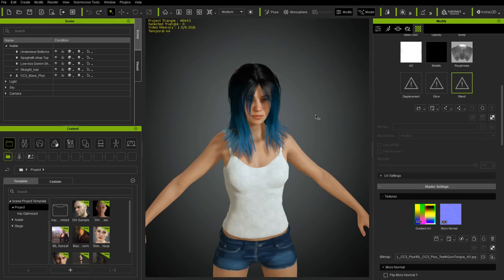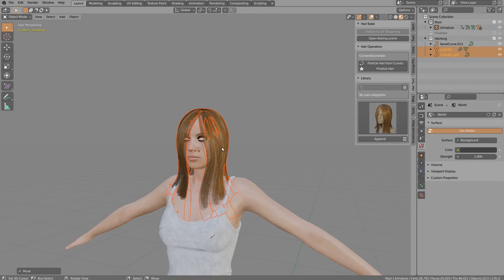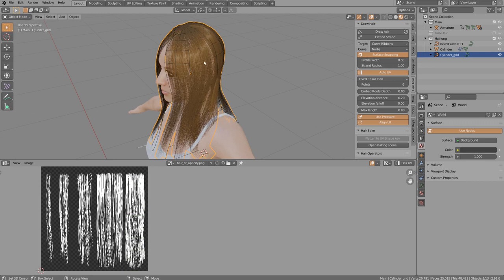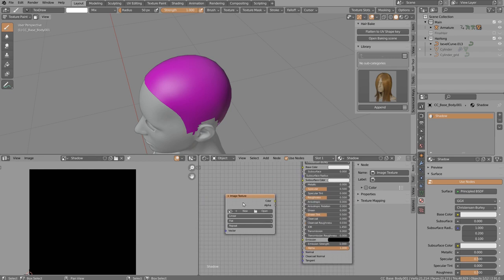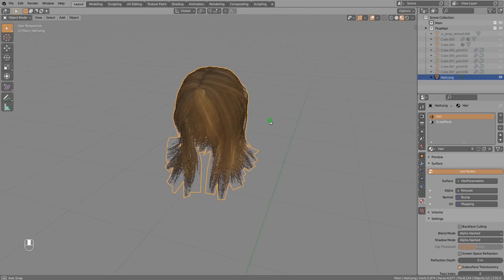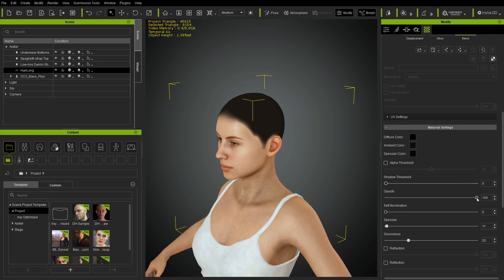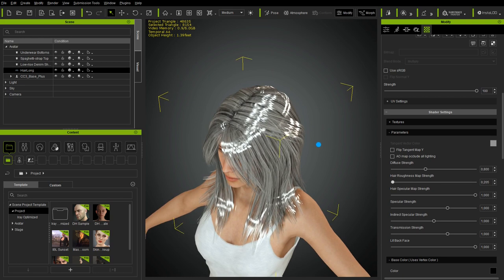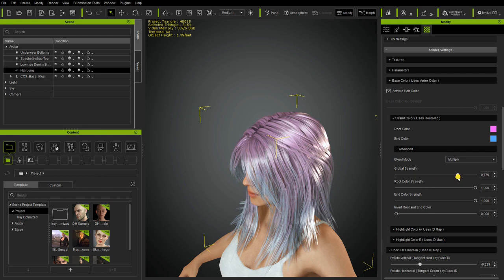Creating hair for Character Creator in Blender with Hair Tool addon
Update : this video is for old Hair Tool 2.8.  Hair Tool 3.x has lots of changes (only new hair curves are supported).  CC part should be still valid though.
In this video you will learn how to bake hair textures, quickly model hair with Hair Tool, then export it from Blender to Character Creator and setup hair shader in CC 3.4.

- to deform grid mesh (linear deformer)

0:12 Exporting character from CC
0:36 Texture setup and baking
1:47 Importing Character to Blender and making hair
3:52 Adjusting UVs and assigning baked texture
5:20 Creation of scalp mask
8:08 Preparing hair for export
10:50 Importing hair to Character Creator
11:05 Materials and Textures setup
13:35 Adjusting specular highlights setup
16:06 Adjusting Root Map parameters
16:35 Adjusting ID map parameters
18:04 Trick for softer looking bright hair